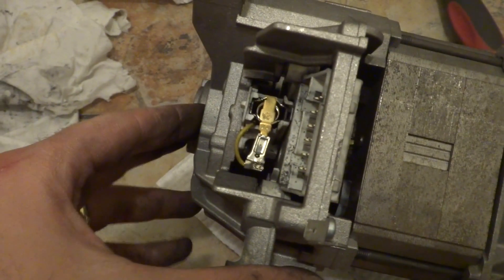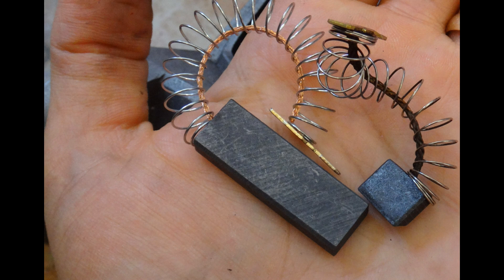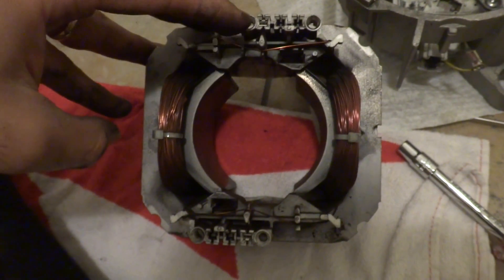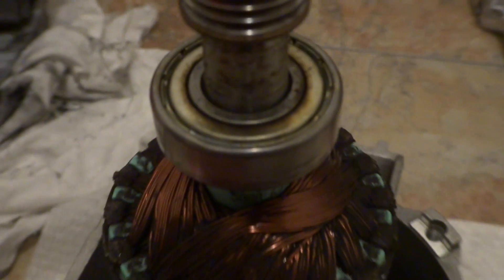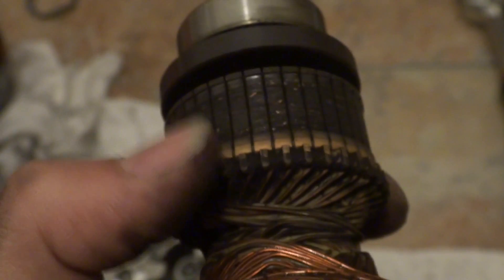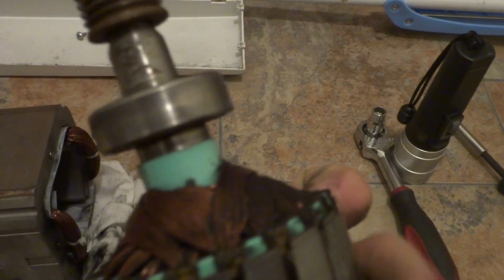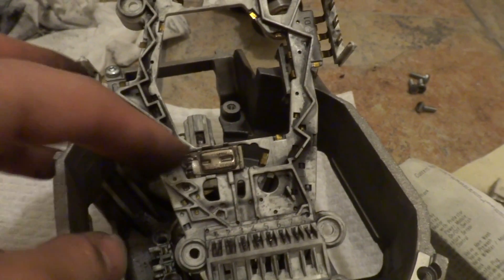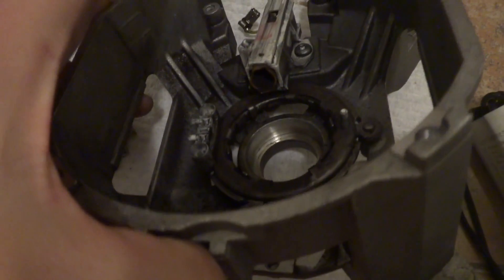Teardown and Inspection of Bosch washing machine Motor Rotor Carbon Brushes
In this video I take the motor apart and inspect it for any issues such overload, over temperature and issues with collector, stator and ball bearing. Motor is taken out of Bosch WFL2400 washing machine.